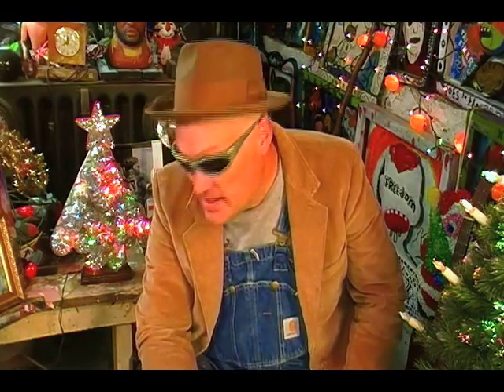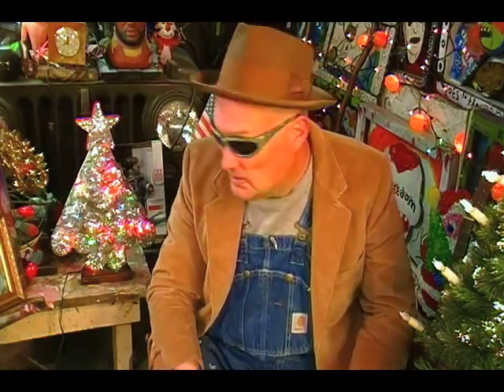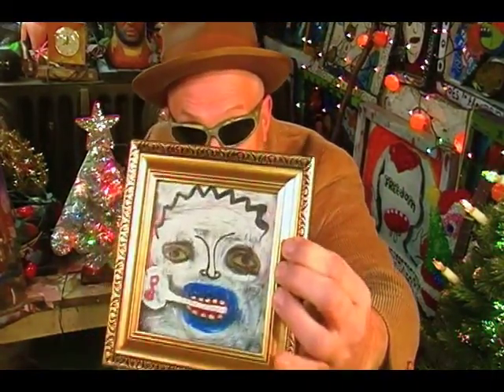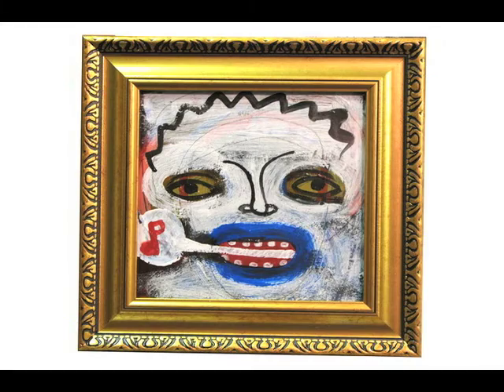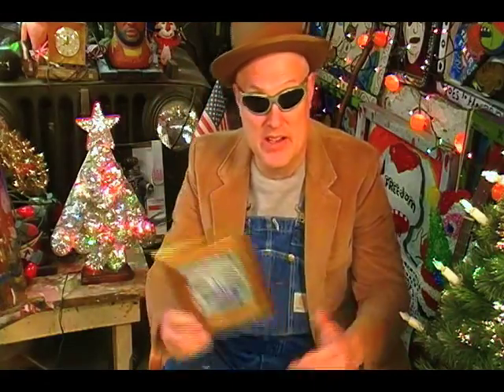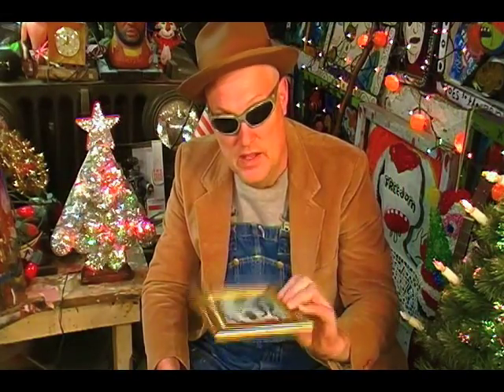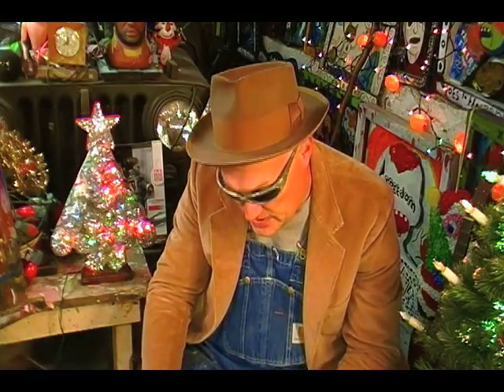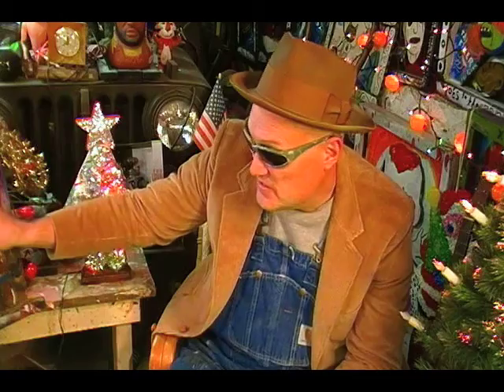7 x 7 Frame Painting Series #1 Manic Mark Real Folking Fine Art Gallery Style